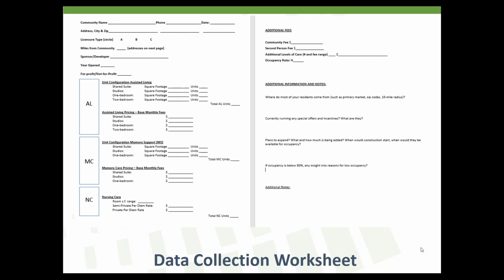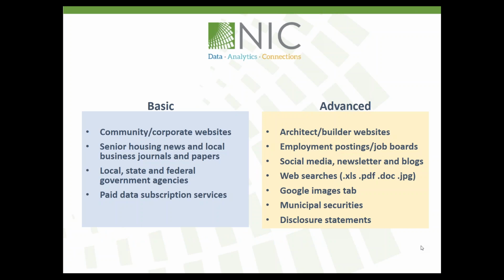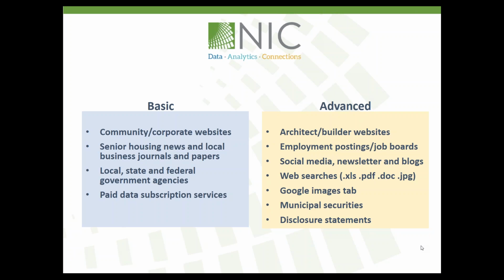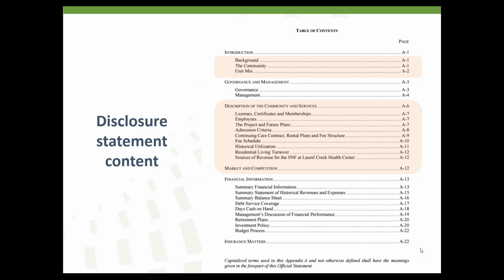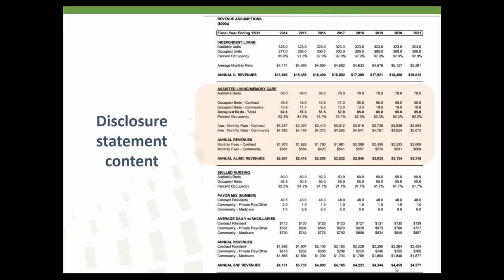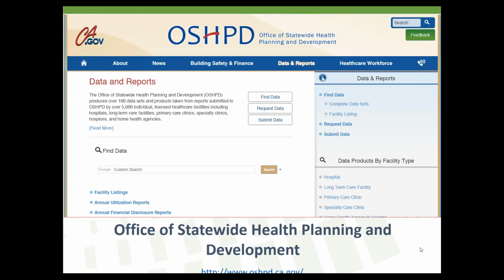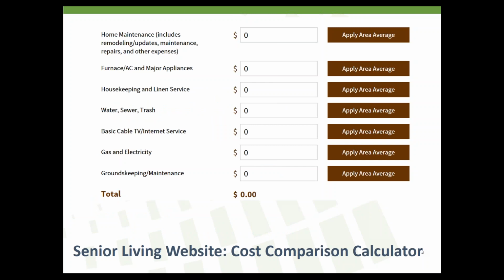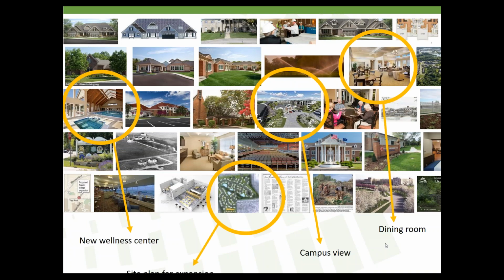Webinar | Understanding Your Market Study: Conducting a Desktop Competitive Analysis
Lana Peck, senior principal at the National Investment Center for Seniors Housing & Care (NIC) presents the third segment of her webinar, Understanding Your Market. This segment focuses on unconventional tactics for conducting a desktop competitive seniors housing market analysis. Peck explores how architect/builder websites, job boards, social media, Google image searches, municipal securities websites, and disclosure statements can uncover seniors housing statistics such as senior living occupancy rates, construction start dates, senior living inventory levels, and much more. Public sources are ripe with market data for the seniors housing and care sector if you know how to look for it. Check out her webinar to learn her secrets to uncovering this seniors housing market data.

The National Investment Center for Seniors Housing & Care (NIC) works to enable access and choice by providing data, analytics, and connections that bring together investors and providers. The NIC MAP® Data Service (NIC MAP) is the premier provider of comprehensive real estate market data for the seniors housing and care sector, supplying data from more than 14,000 properties within 140 U.S. metro markets. Data offerings include senior housing statistics like assisted living supply and demand, absorption, occupancy rates, construction, supply growth, and other time series data.

Brought to you by the National Investment Center for Seniors Housing & Care (NIC), NIC Talks are brief, insightful talks featuring well-known leaders from the seniors housing and care industry, as well as thought leaders from the aging and healthcare industries. Taking place annually at the NIC Fall Conference and in the style of Ted Talks, NIC Talks discuss innovative and disruptive ideas on how we view retirement, aging, and the housing and services we will need as we grow older. From market data and investment trends, to anti-ageism and the communities producing the most centennials in the world, NIC Talks will educate, challenge, and inspire your thinking about what it means to age. No matter from where you come in the seniors housing and care industry—investment, owner, operator, or analyst—the National Investment Center’s NIC Talks series will challenge everything you thought you knew about aging.